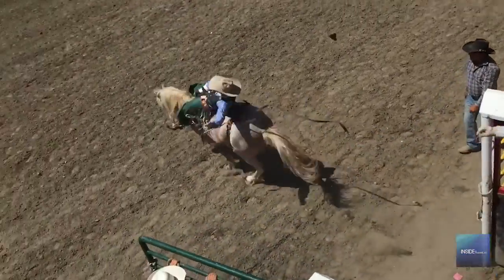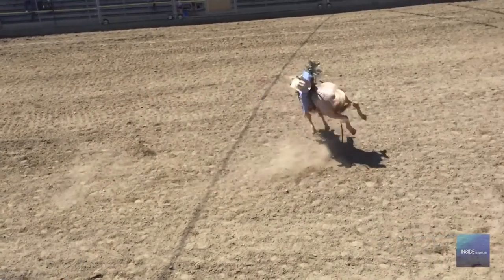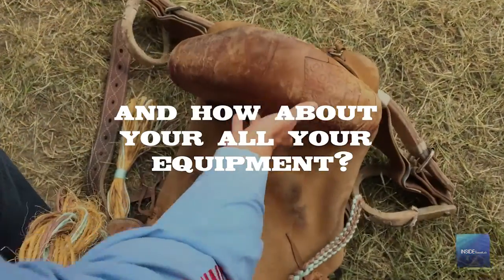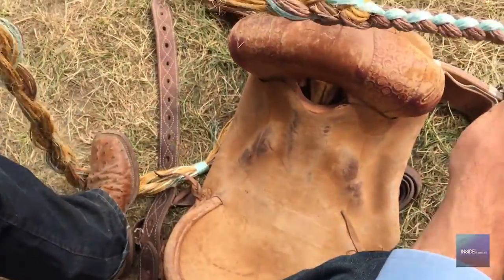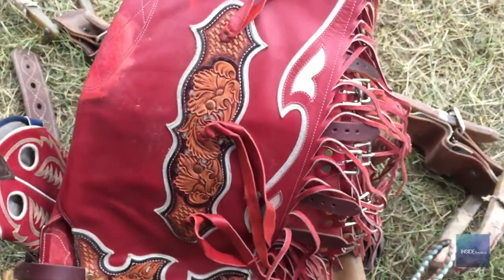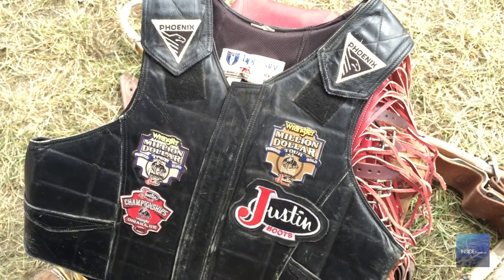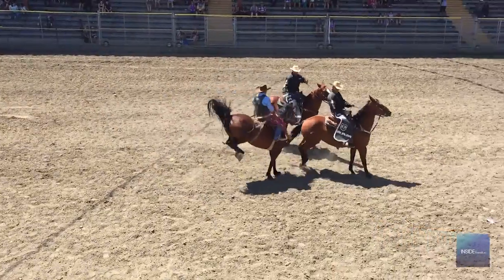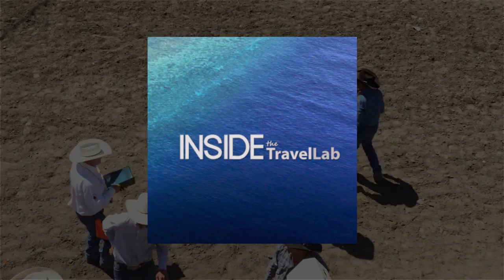An Introduction to Rodeo: Bronc Riding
An interview with Sam Kelts, Bronc Rider, at the Williams Lake Stampede in British Columbia. This forms part of a series to introduce travellers to rodeo.

Here's the transcript:

Sam Kelts: I'm Sam Kelts, I’m a professional saddle bronc rider and we’re in  Williams Lake, B.C. here. It's one of the big fourth of July rodeos for Cowboy Christmas.

This time of year is very busy for us. We’ll be doing at least one rodeo a day sometimes two. We’ll travel anywhere from south Texas to northern Alberta.

The basics of bronc riding is you spring your horse out and you’re driving your feet up off it’s neck which gives the horse an advantage at the start. And then staying on and making the best spur ride you can. Half the mark comes from your horse.  So, fifty points on how hard your horse bucks and 50 points on how well you ride your horse.

You call the bronc riding a classic event of rodeo because its kind of how rodeo started. It was the ranch cowboys braking colts and it turned into a contest from there.
Abigail King: What’s the best part?
 Laughs. Beats having a real job.

Abigail King: What’s the worst part?

Sam Kelts:  Oh , probably all the driving. We spend… we go to hundred or a little more than hundred rodeos a year. Usually driving hundred thousand miles a year or so.

This is my bronc saddle. It's very similar to a regular saddle but the main difference is there is no horn - for safety reasons! Instead of stirrups hanging straight down they are tied up so that helps keep stirrups up. Next big piece of equipment is a bronc rein, it’s just a braided rein. You tie it to the halter and put out on the head of your horse and this is what we hang on with. The  bronc riding boots are basically just regular cowboy boot. Shortest spur in bronc riding than a lot of the other events, just a dull round spur. These things here are chaps, just for protecting our legs in the chutes and against the saddle. A protective vest. It's just got some dense foam in it. It's not bullet proof by any means but it helps save maybe some broken ribs and scrapes and scuffs. It's a rough event and a guy usually gets in a ruck or two every year but hopefully not too often.